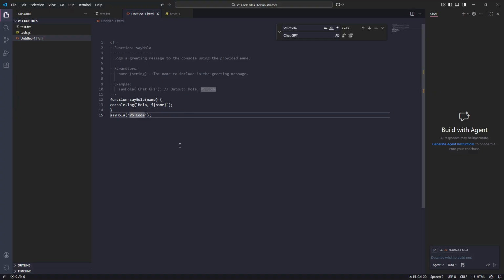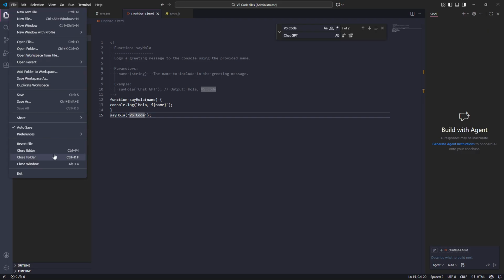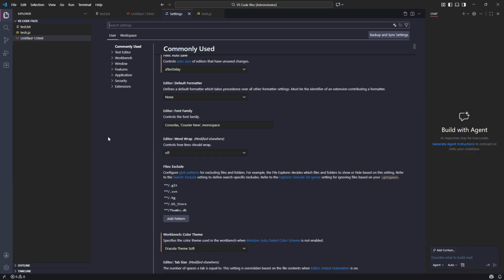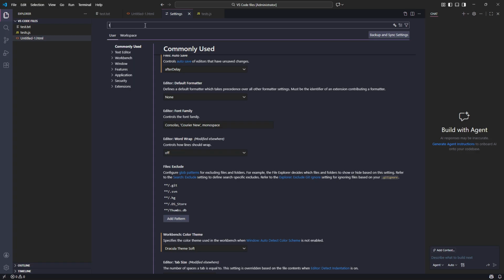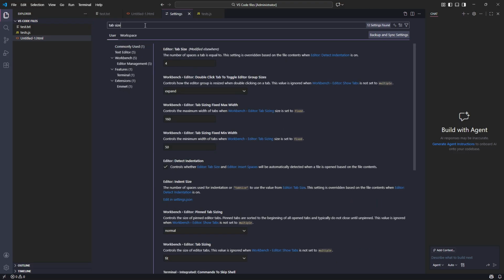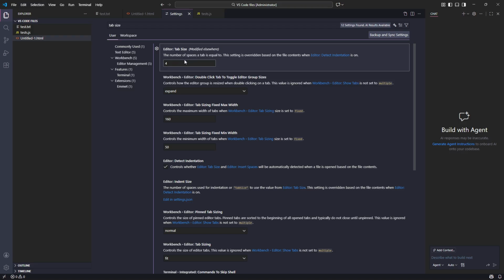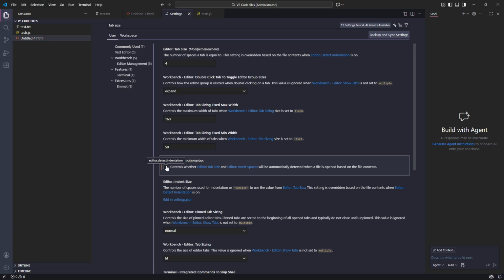How To Change Tab Size And Indentation In VS Code (Full Guide)